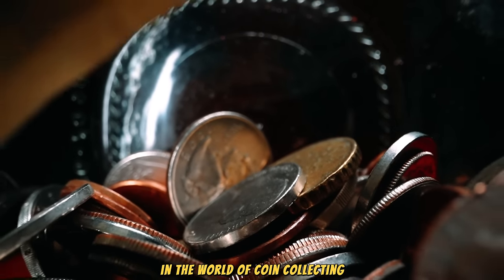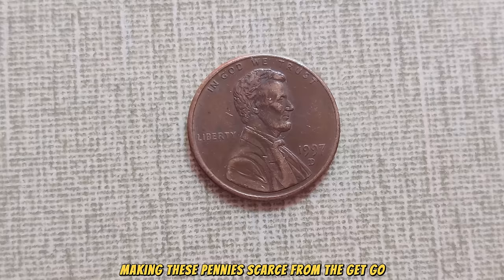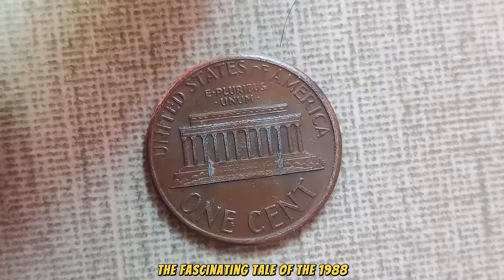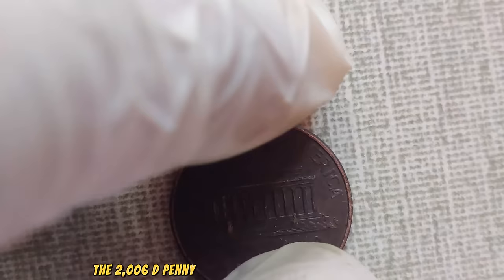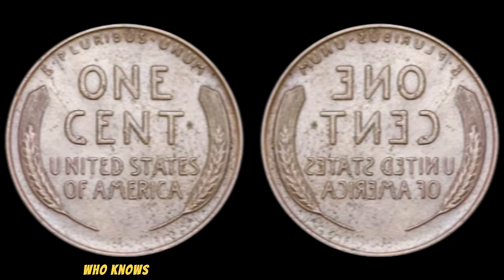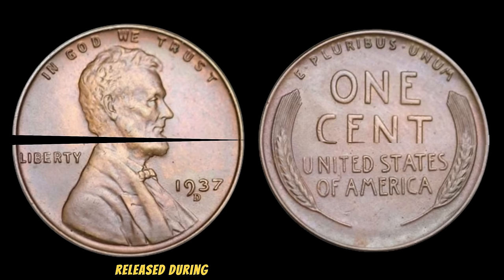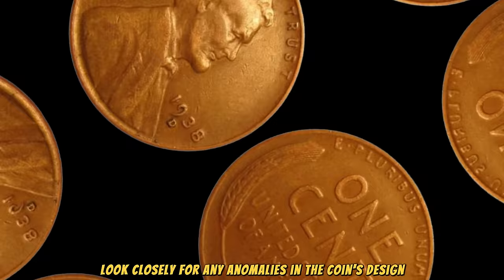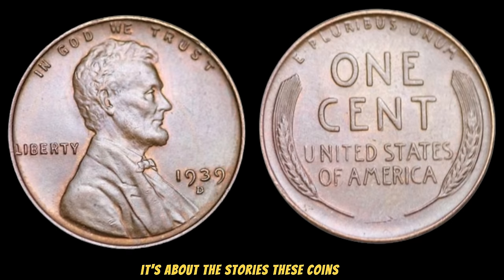PLEASE URGENT SELL MOST VALUABLE PENNIES WORTH OVER $9 MILLIONS!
best way to make money
easy way to make money